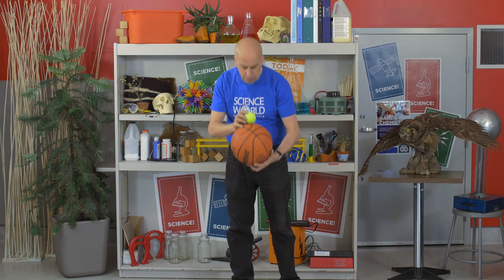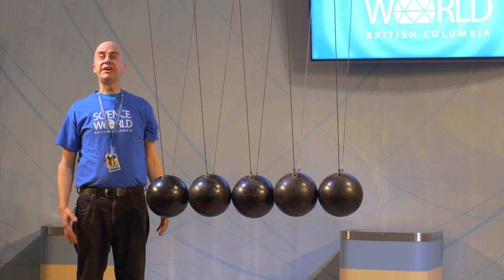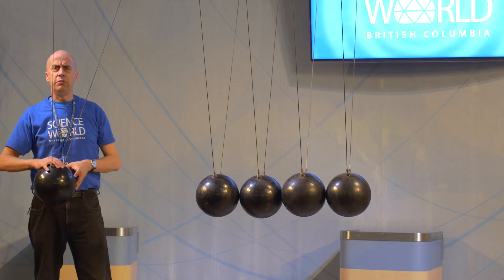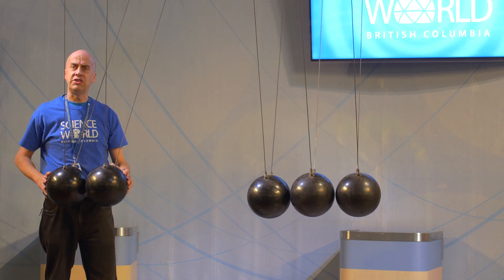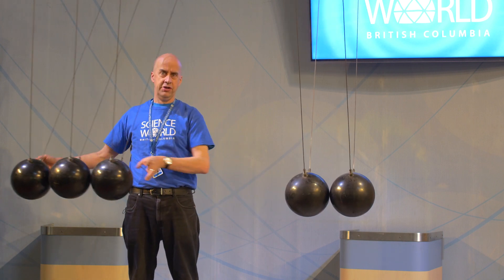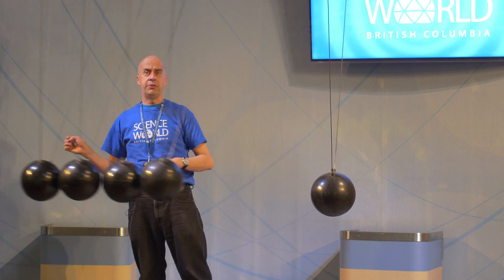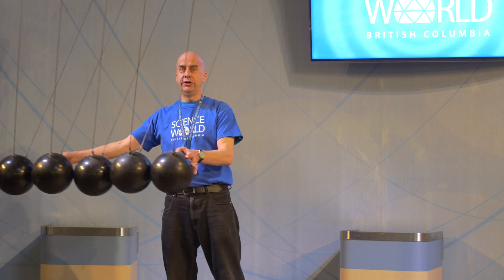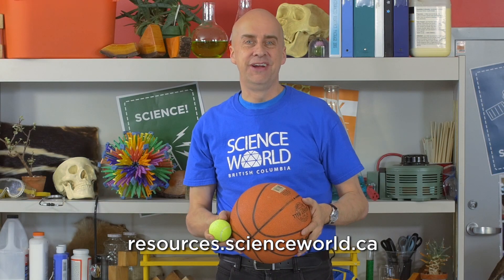Let's transfer some momentum!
Here are some science activities you can try out at home.